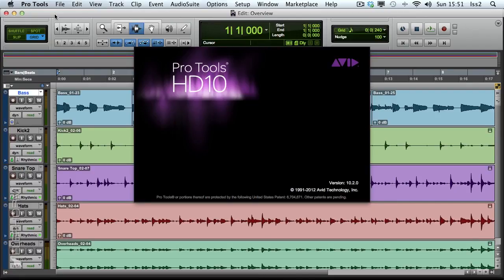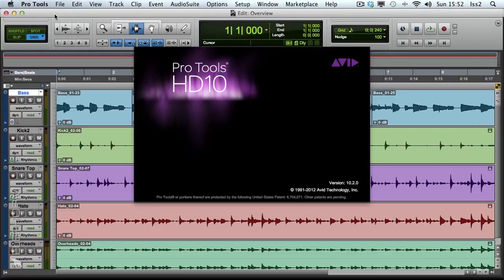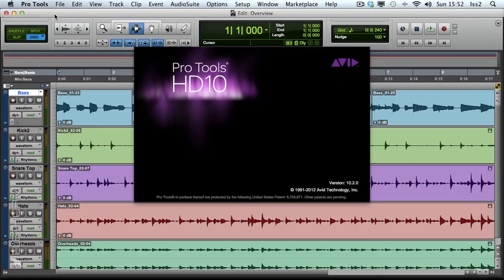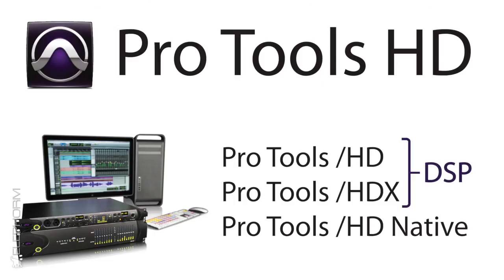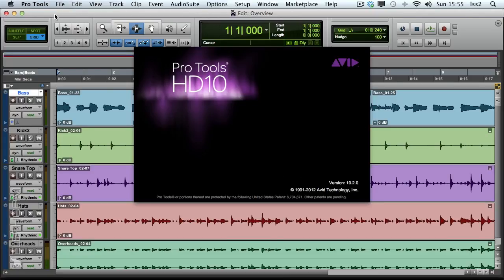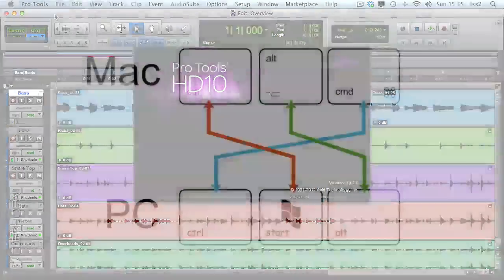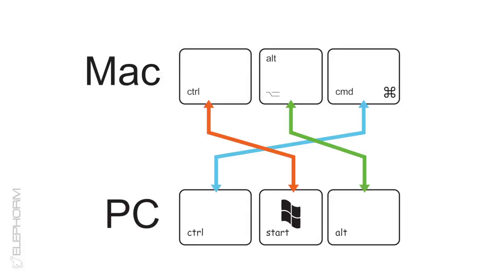Mixing with protools ProtoolsBasic01.01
What is protools ?
Introduction